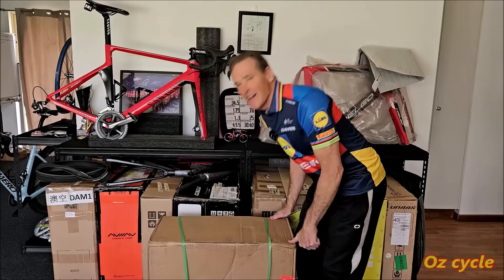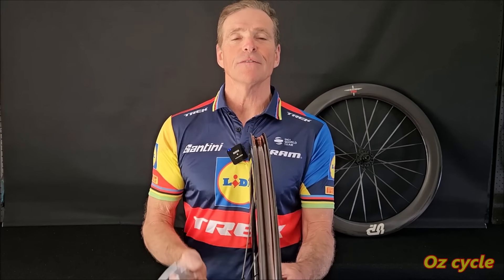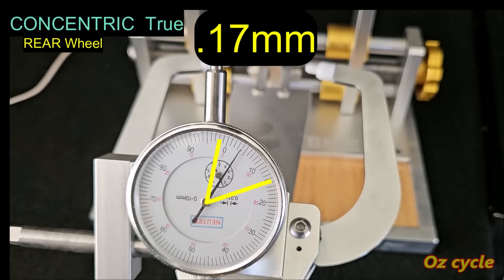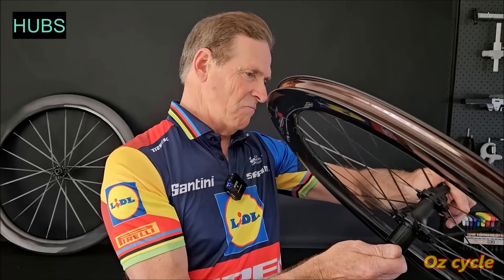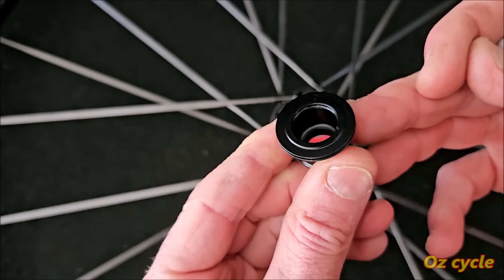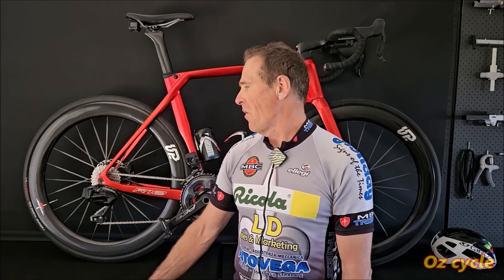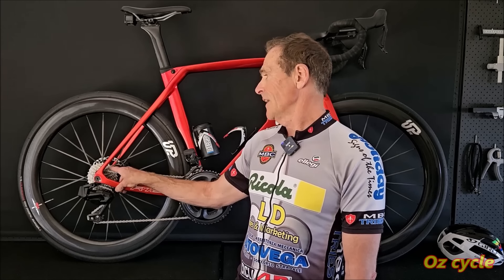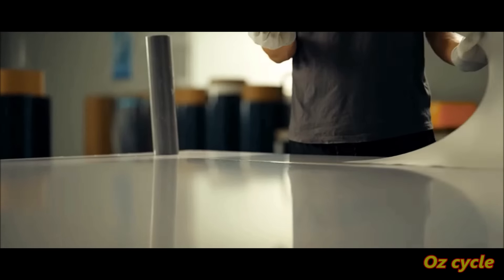Beautifully made Chinese wheelset - Upvine